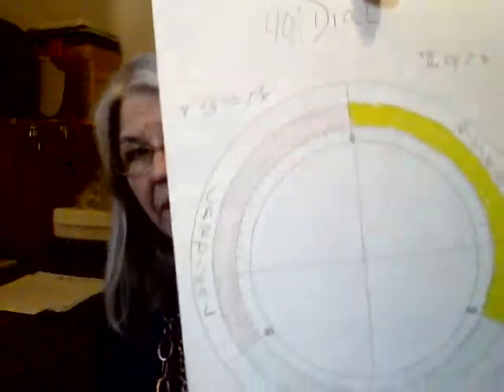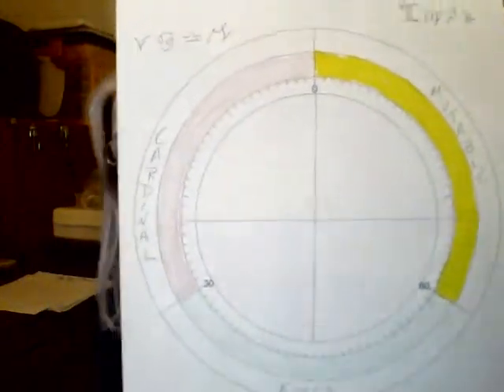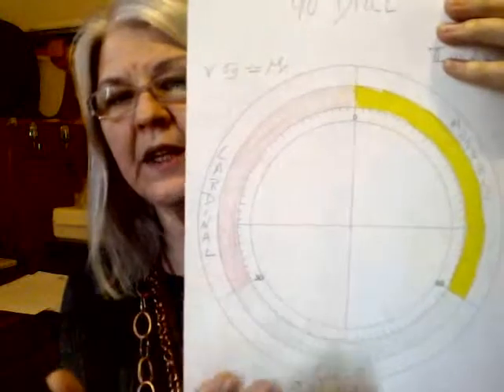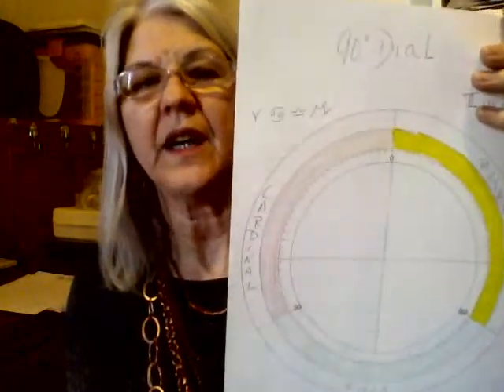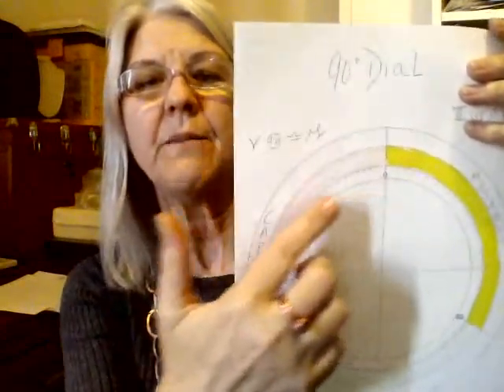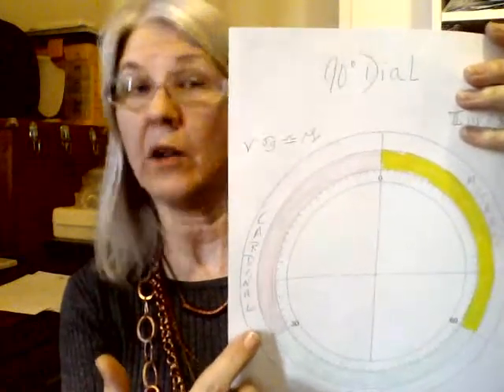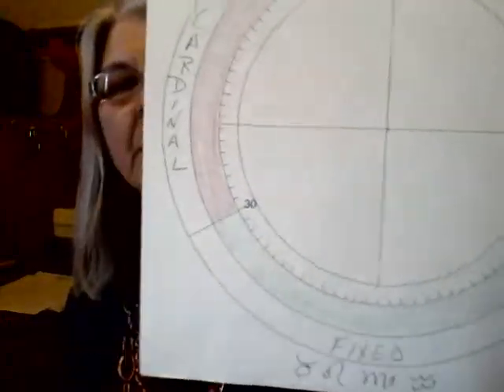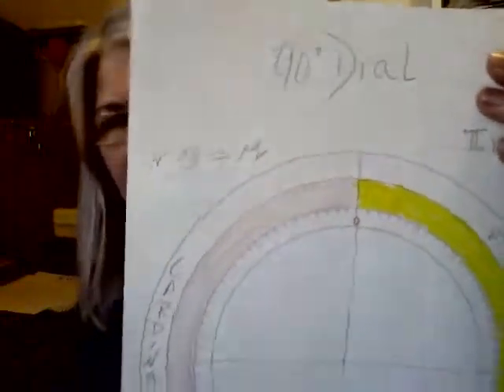The 90 Degree Dial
Astrology Clip explaining what a 90 degree dial is and how to use it.